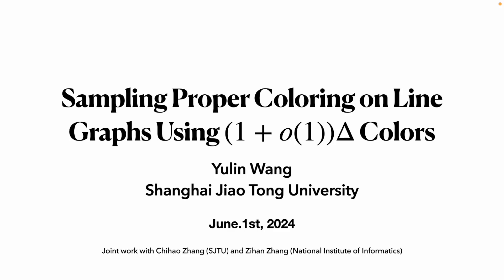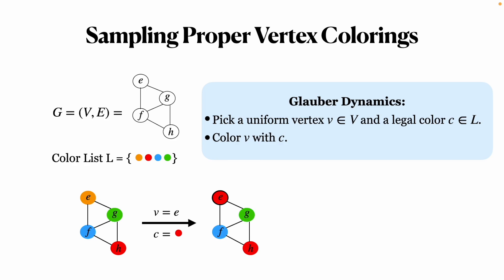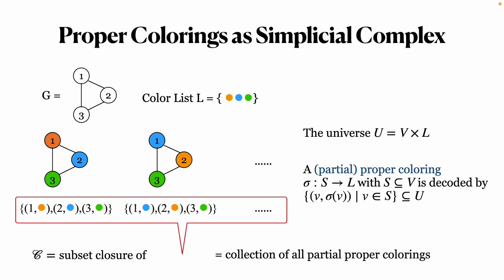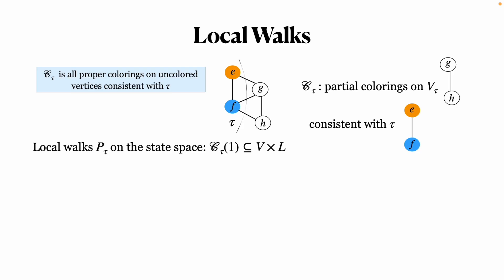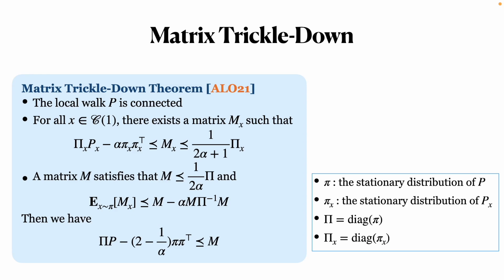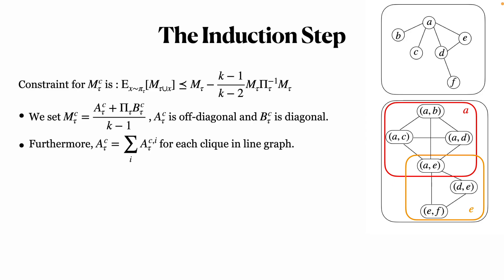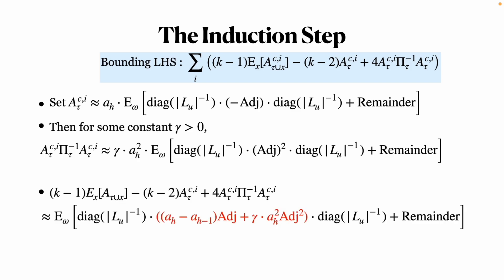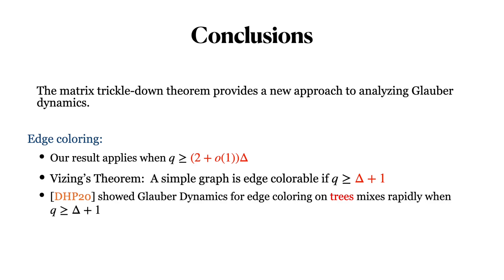STOC24 10 B 4 Sampling Proper Colorings on Line Graphs Using 1+o1Delta Colors